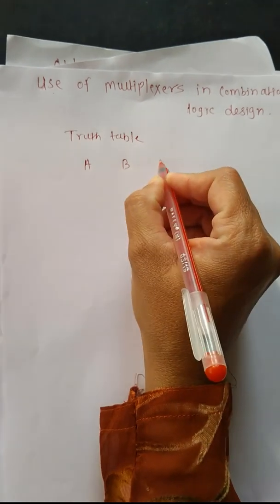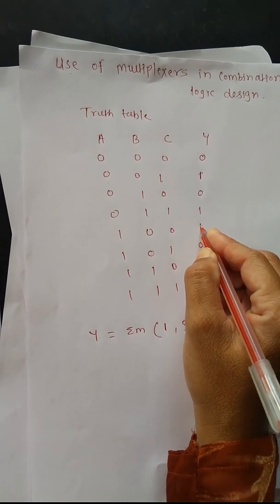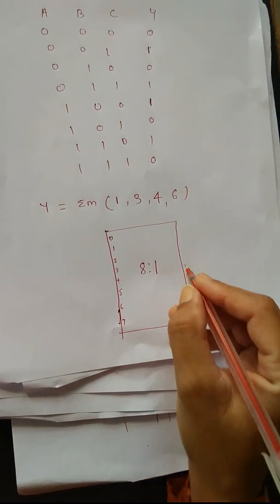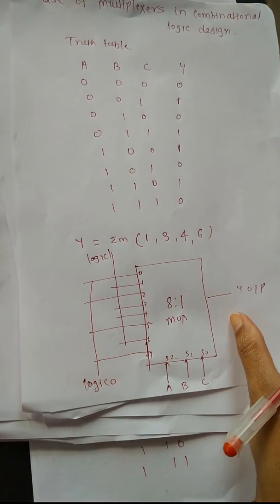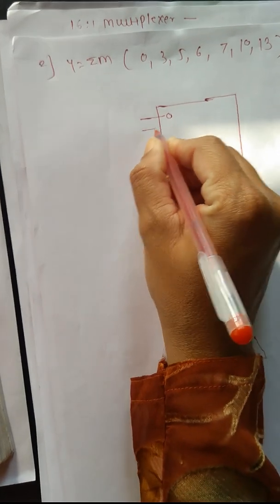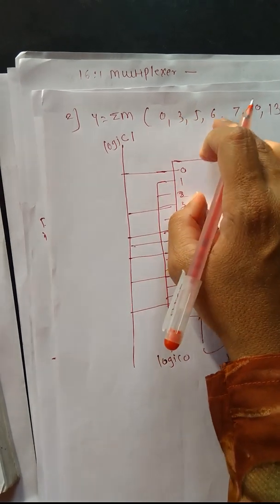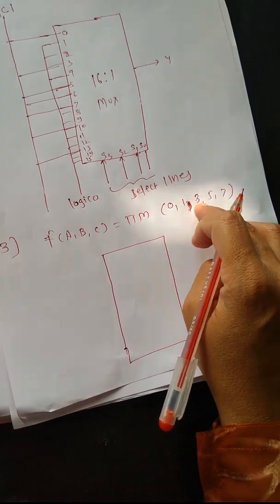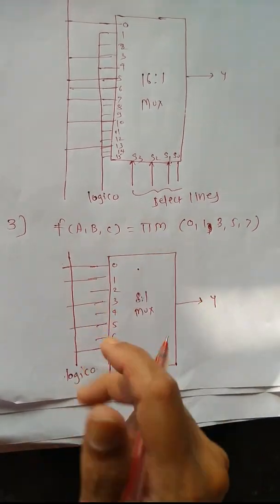multiplexers in combinational logic design